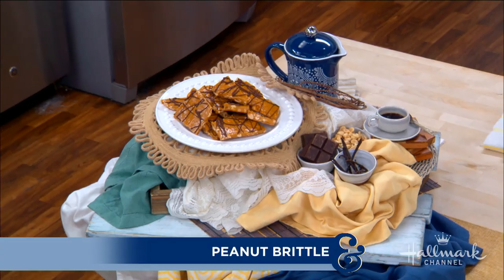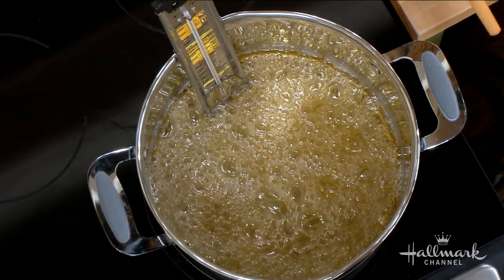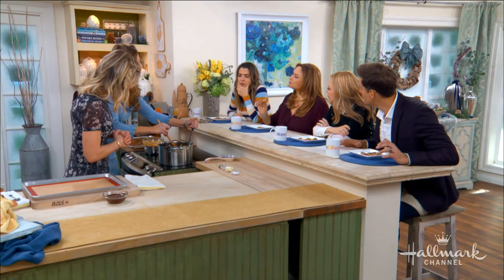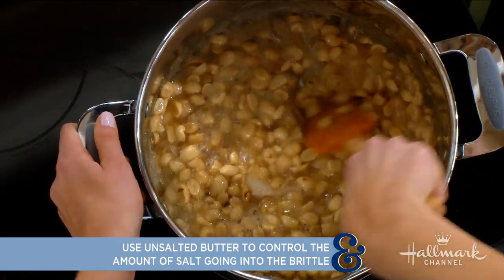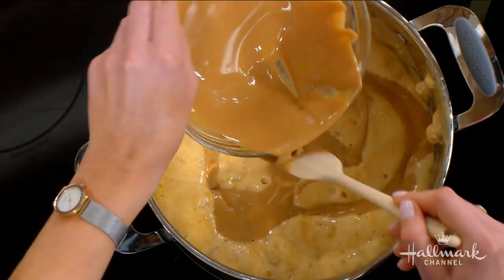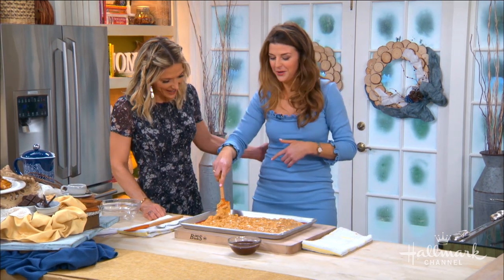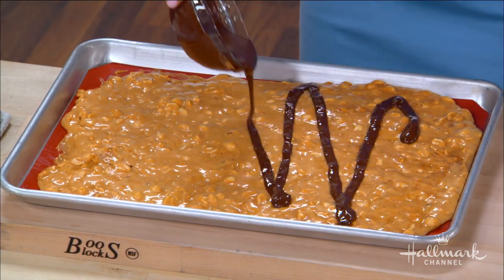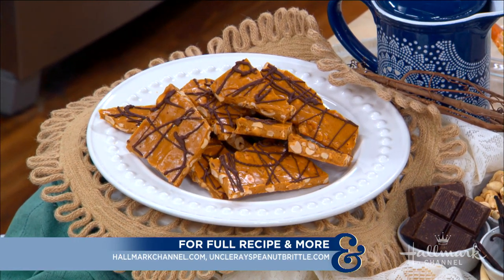Courtney Ray Goodson's Peanut Brittle - Home & Family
Courtney Ray Goodson is making a tasty treat that will satisfy both your sweet and salty cravings.